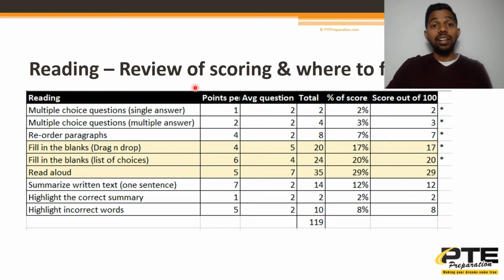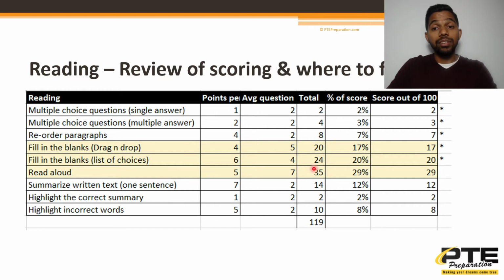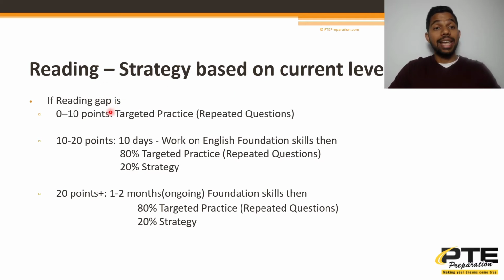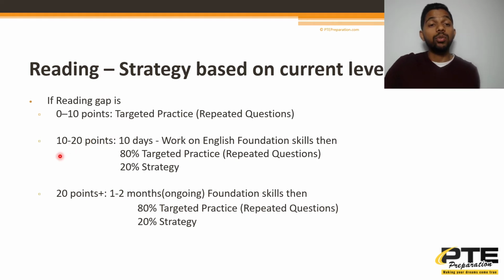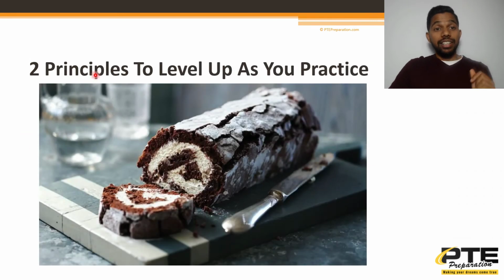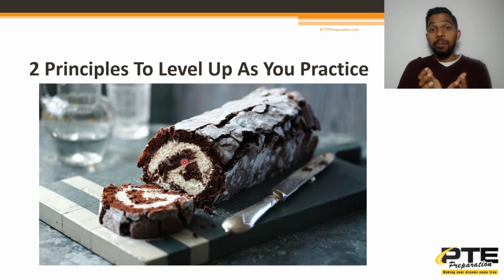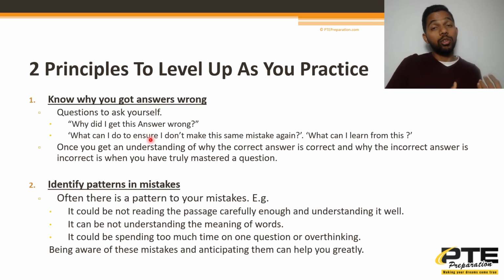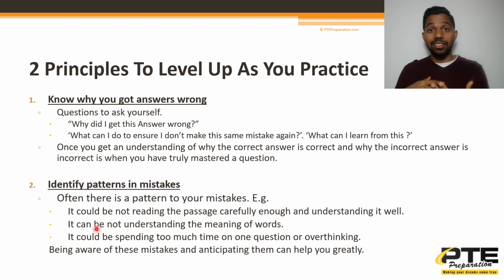4.1 Reading Section Overview